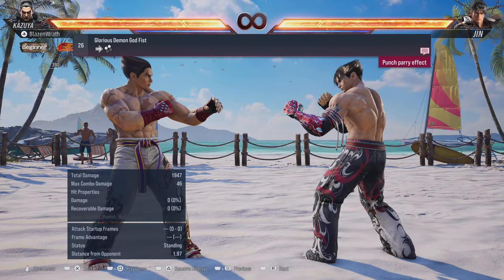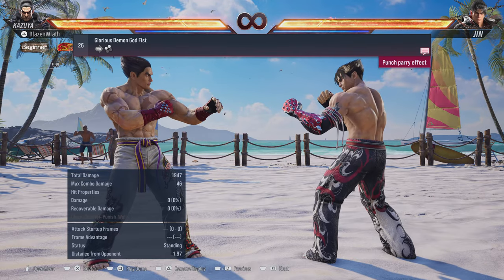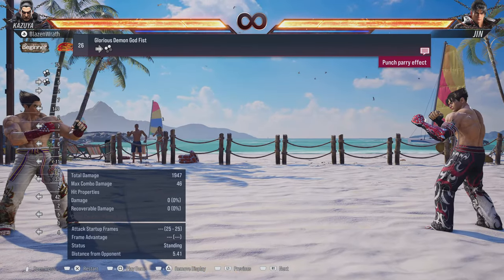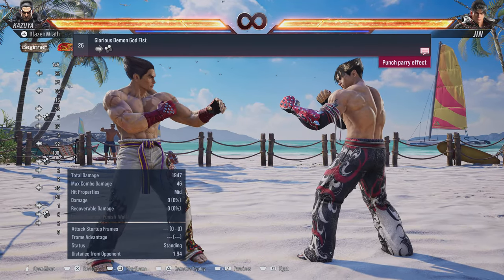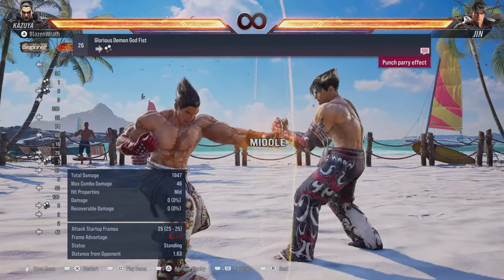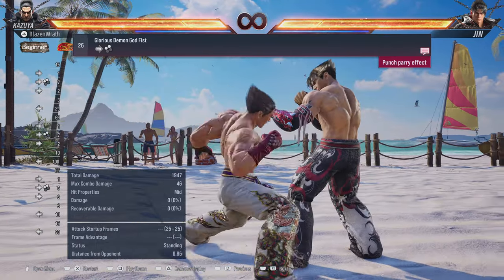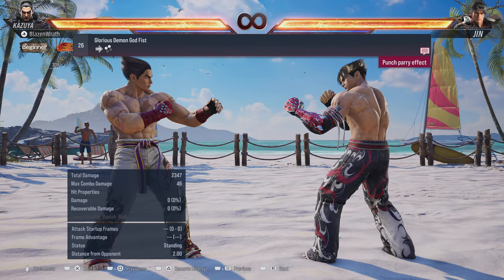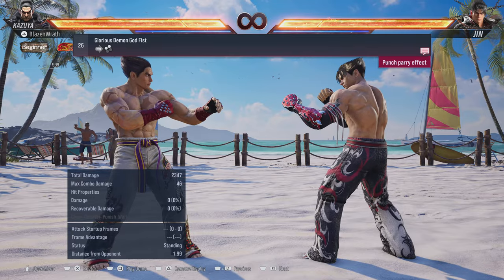Tekken 8: Kazuya Punch Parry Guide